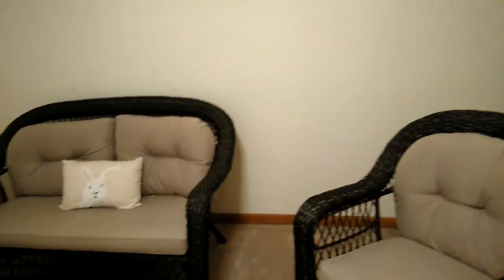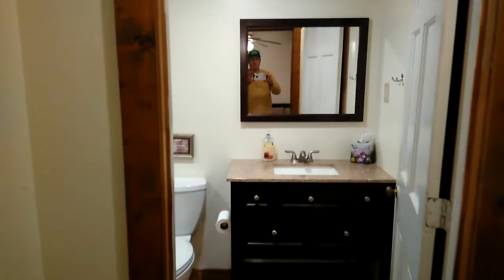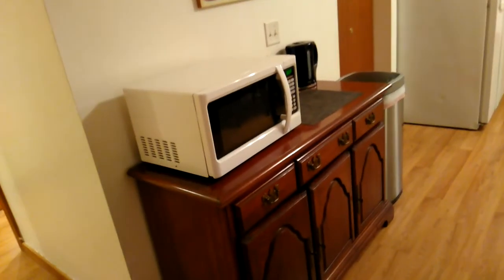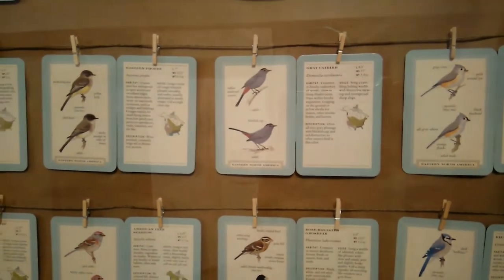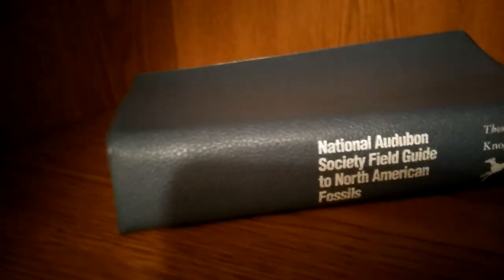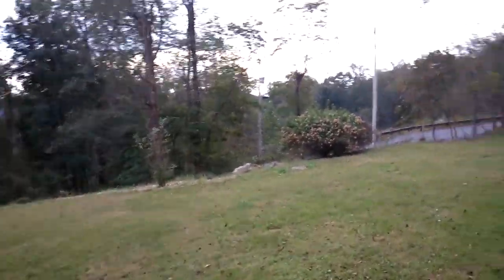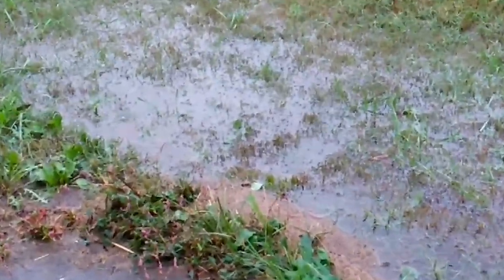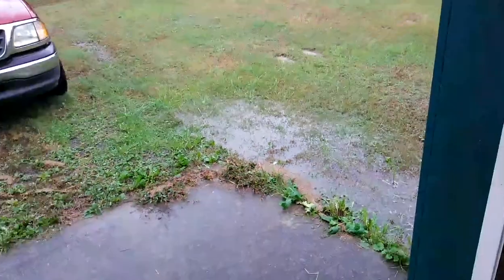Fin De La Rue Front Royal Virginia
This was where we stayed for our Bed and breakfast. If you use this CODE FOR AIRBNB, you can SAVE $40!